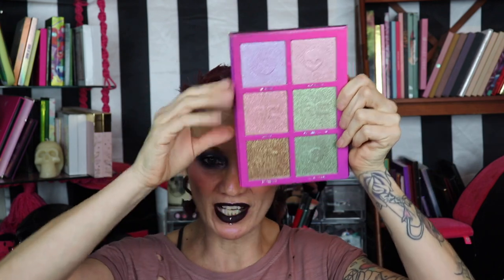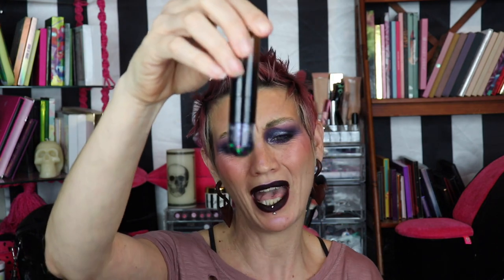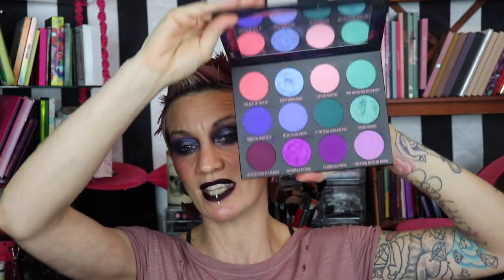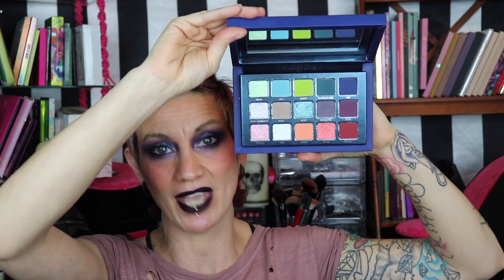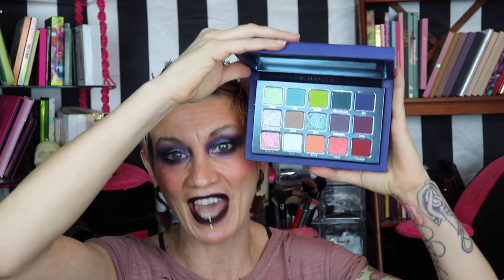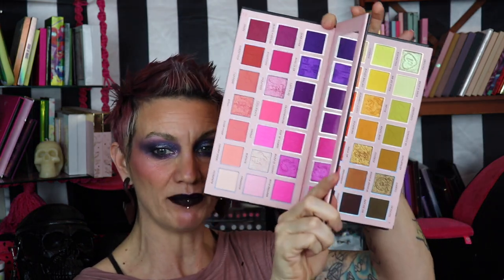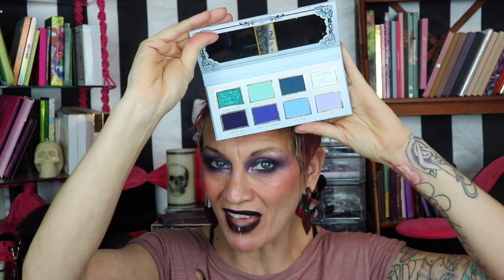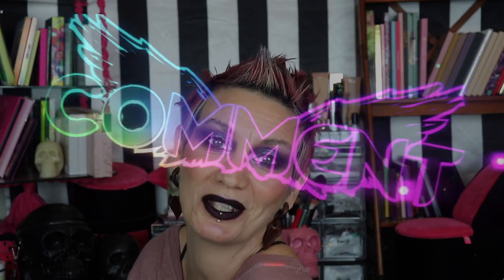2021 Beauty Favorites and Top 10 Eyeshadow Palettes Ranked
Hey dudes, welcome to my makeup channel where I do makeup tutorials and feature mainly indie makeup brands.  Today's videos I finally tell you all my favorite makeup products from 2021 and rank my top 10 eyeshadow palettes.  Well, 10-ish...  Purchasing information is linked below.  All forms of support are so appreciated.

Products mentioned:

*Unearthly Cosmetics Lowlights palette & In the Dark Highlighter (LOSSEDKATIE for 10%)

LIPS:
*Unearthly Cosmetics Satin Liquid Lips (LOSSEDKATIE)

P. Louise Stack 'Em Up palettes in $money Tones, CE0,000,000, & Talk is Cheap
Kaleidos Makeup Club Nebula no longer available
Notoriously Morbid Path of the Dark Side no longer available

Morphe Such a Gem palette (nope, nope nope)

LIPS:
Kaleidos Lip Clay in Queen of the Night (listed above)

(code LOSSEDKATIE to save 10%)
*OMFG Cosmetics
(code LOSSEDKATIE saves you 10%)

Send mail to:
Katie Sorenson
Missoula, MT
59806

What I use to film my videos:
2 700W, 24"x24" Box lights